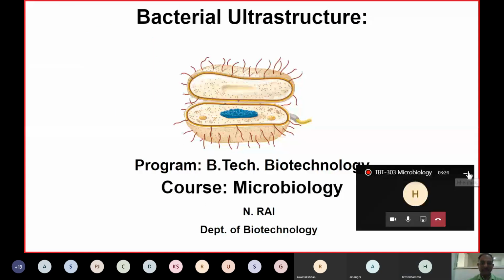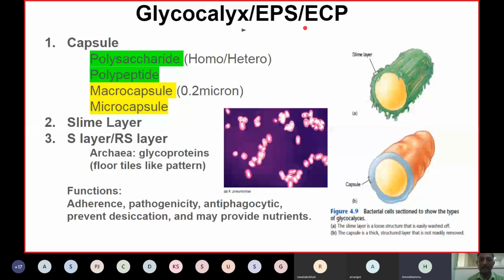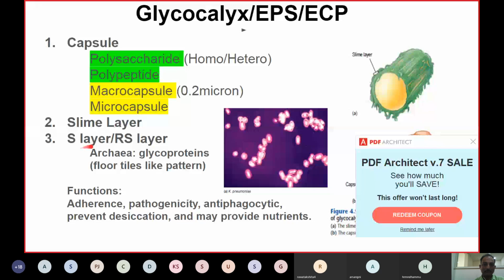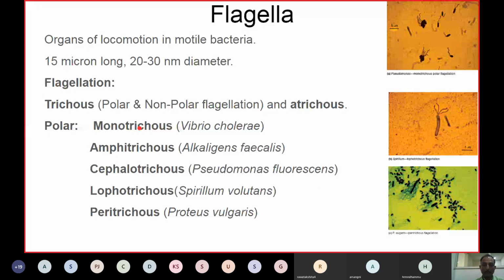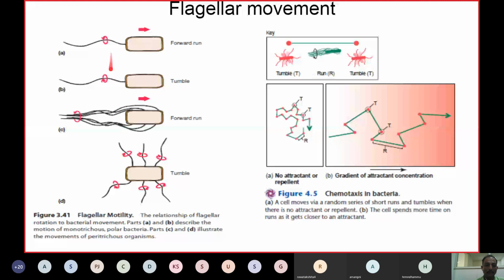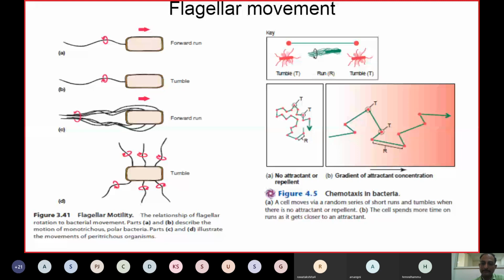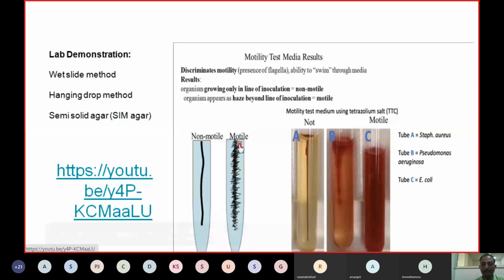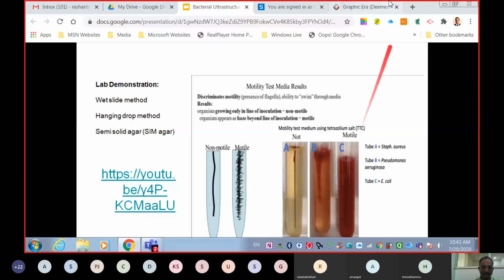Bacterial Ultrastructure capsule flagella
Bacterial Cell-Capsule and Flagella